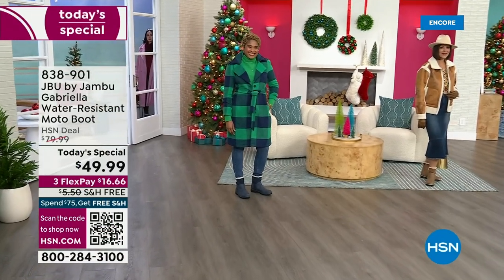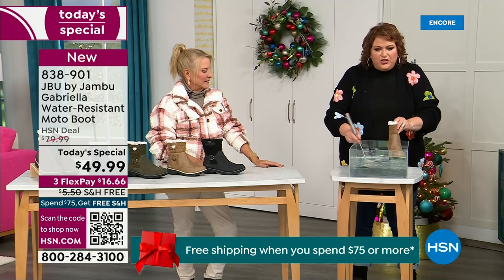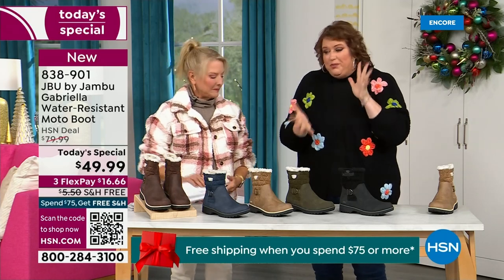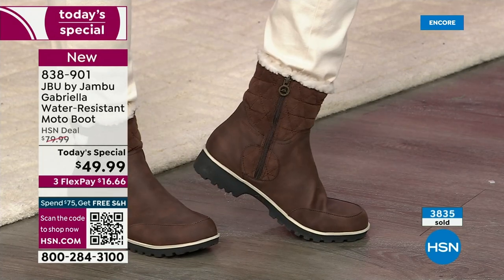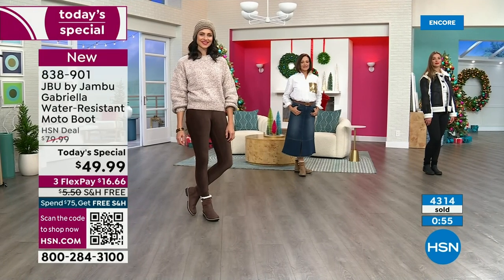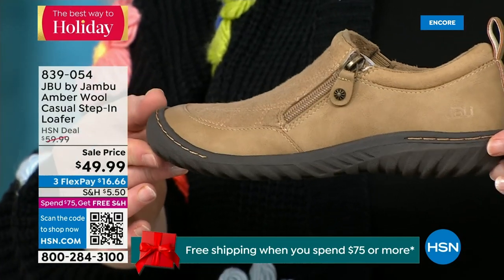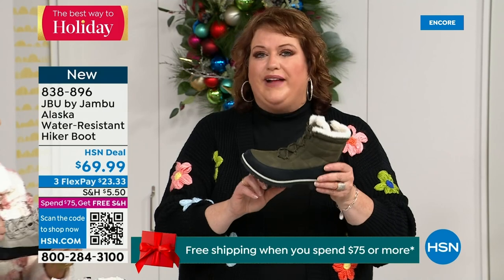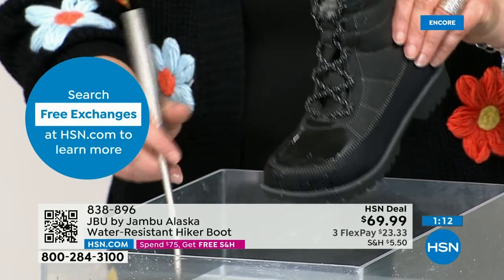HSN | Jambu Footwear 12.06.2023 - 02 AM